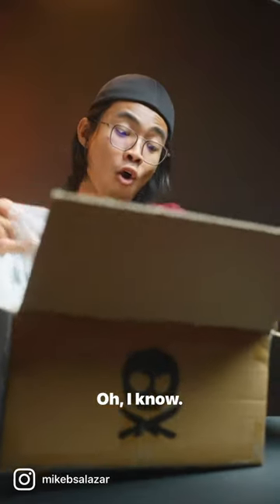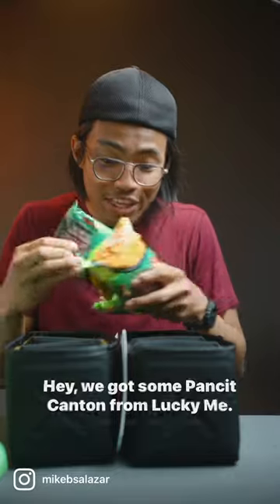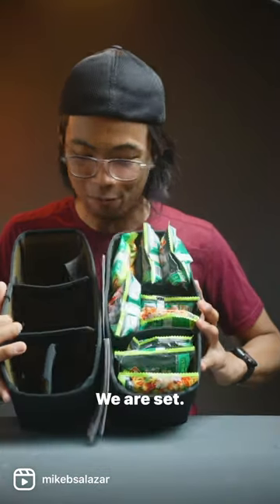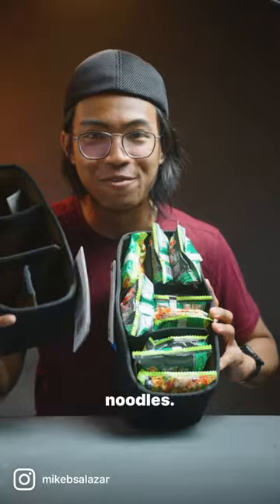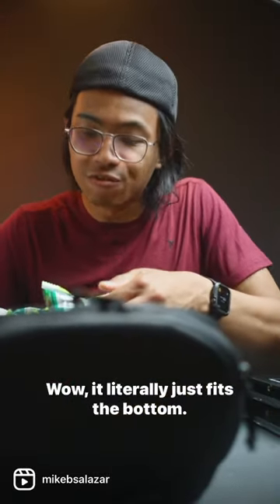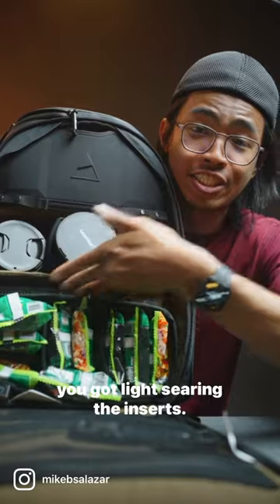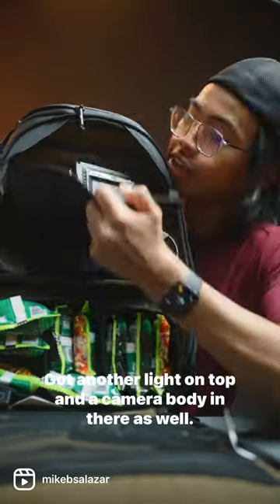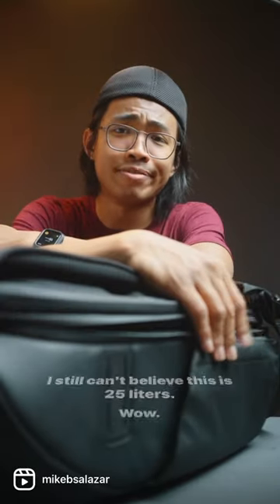Small Cube are meant for... | Peter McKinnon 25L Backpack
How I pack my new camera backpack with small camera cubes for the first time.

Peter McKinnon 25L Backpack

My Main Camera
My All-Around Lens